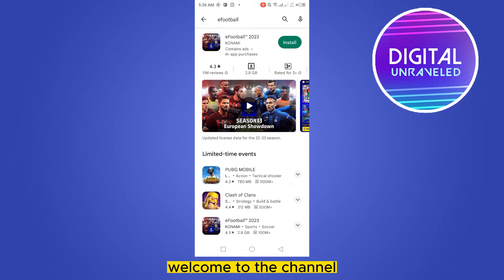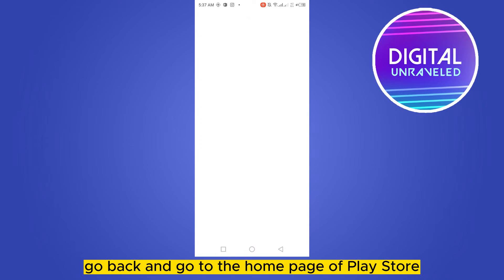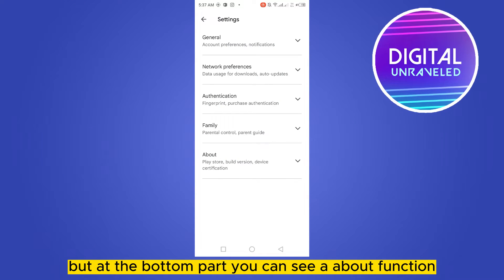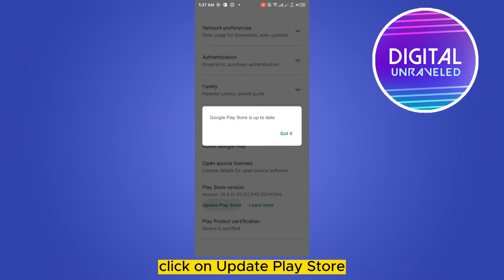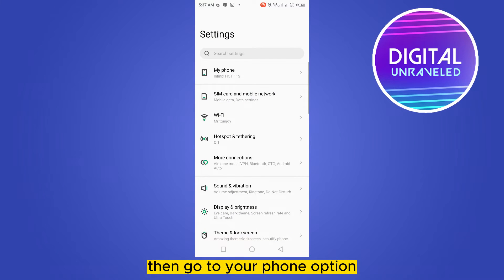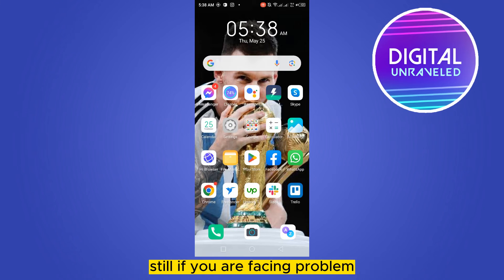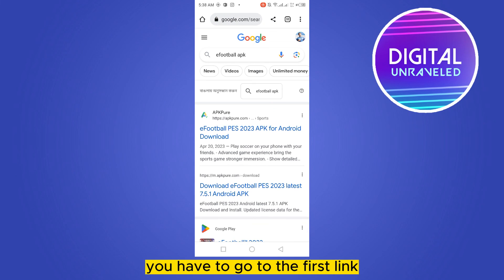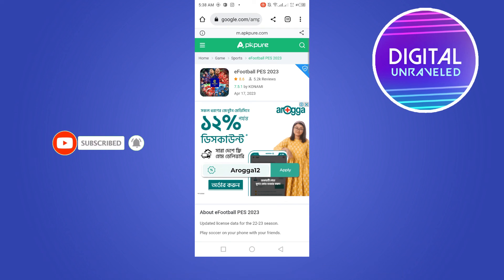How To Fix eFootball 2023 Not Compatible With Your Device (2 Ways)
Learn How To Fix eFootball 2023 Not Compatible With Your Device